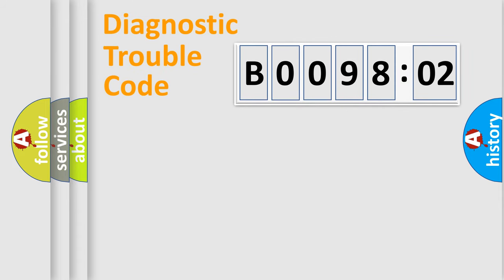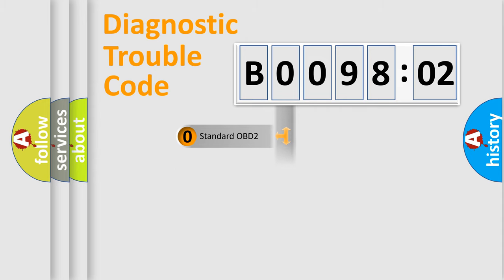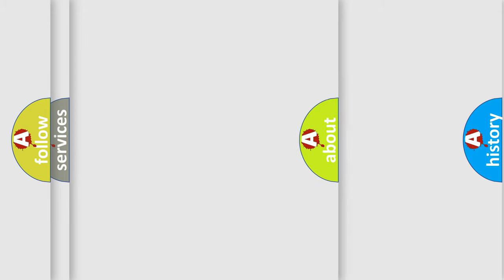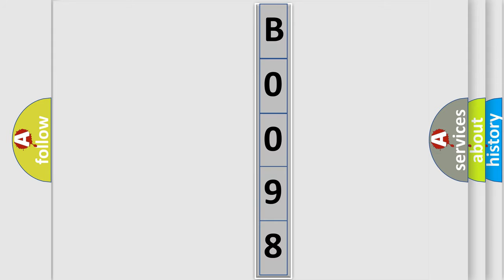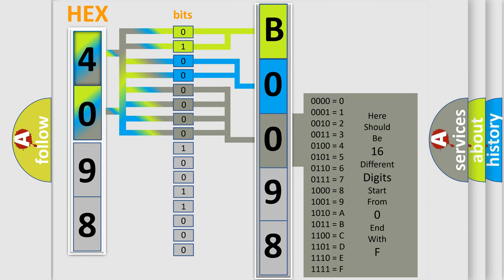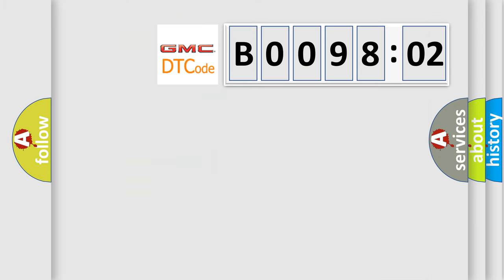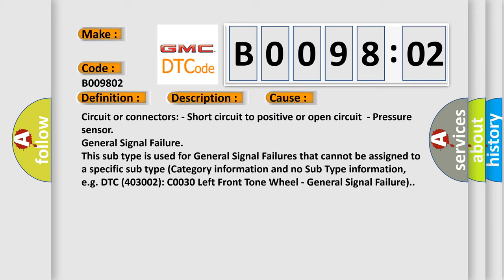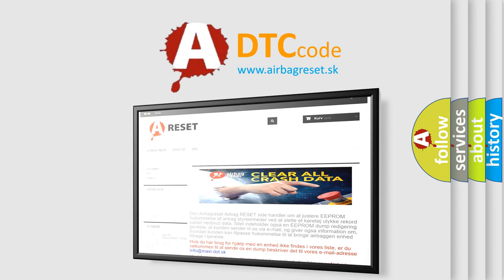DTC GMC B0098-02 second Short Explanation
Contents:
0:21 Basic DTC analysis according to OBD2 protocol standard.
1:48 Insight into programming
2:58 A diagnostically understandable description of the Diagnostic Trouble Code
3:05 Basic error definition

Make:
Code:
B0098 02
Definition:
Manifold Absolute Pressure or Barometric Pressure Circui - High Input
Description:
Engine output is affected.Pressure sensor has short circuit to positive or open circuit.
Cause:
Circuit or connectors: - Short circuit to positive or open circuit- Pressure sensor
Failure Type: